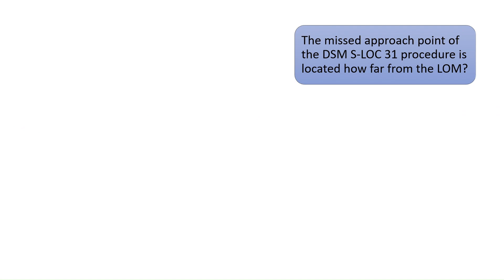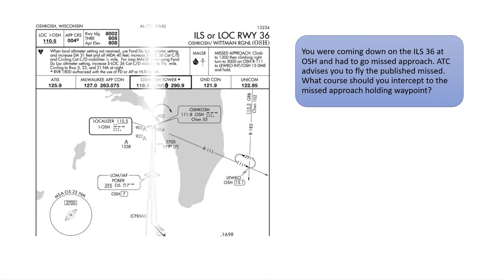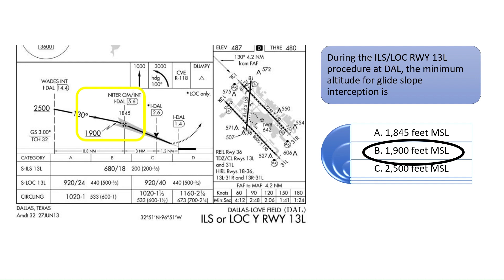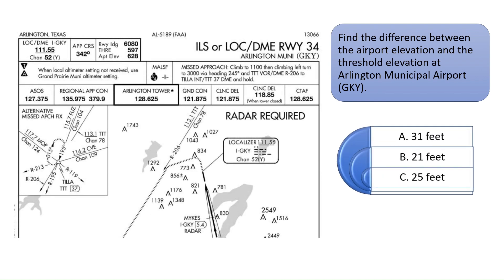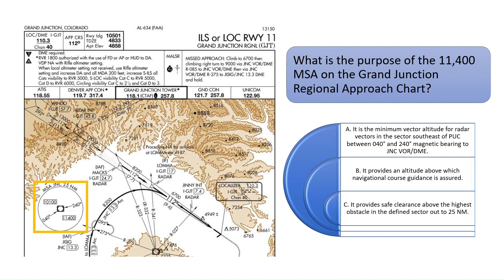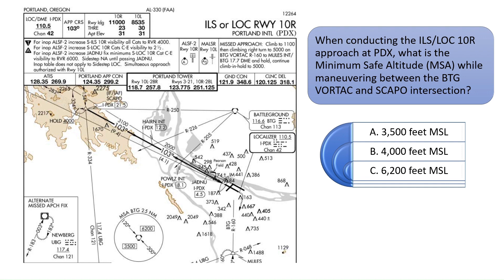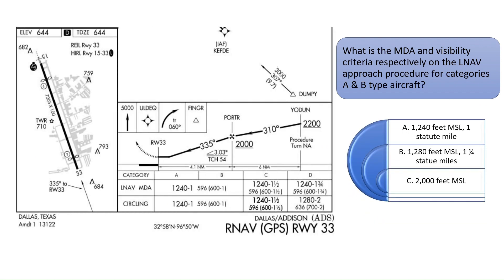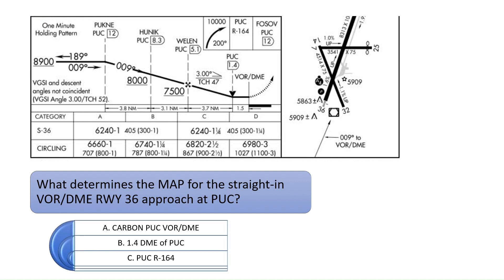FAA Instrument Rating Written Exam Prep | 10 Questions on Instrument Approach Plates | IFR Training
This video reviews ten questions pilots in flight training may be asked on the FAA instrument rating airplane written exam or on the instrument check ride.  Suggested study resources include Chapter 1 of the Instrument Flying Handbook. The Instrument Flying Handbook details how to read instrument approach plates and instrument approach charts such as an instrument landing system (ILS), RNAV GPS approach, localizer, and VOR approaches. Knowing how to brief and interpret instrument approach plates is an important skill for pilots training for their instrument rating or commercial pilots’ license. Moreover, pilots interviewing for an airline job may be asked to brief and explain an instrument approach plate during the technical part of the airline interview.

0:26 Question #1 - The missed approach point of the DSM S Localizer three one procedure is located how far from the Locator Outer Marker abbreviated LOM?

1:08 Question #2 - You were coming down on the ILS three six at Oshkosh/Wittman Regional and had to execute the missed approach. ATC advises you to fly the published missed. What course should you intercept to the missed approach holding waypoint?

1:46 Question #3 - During the ILS/Localizer approach to runway one three left at Love Field in Dallas, the minimum altitude for glide slope interception is.

2:15 Question #4 - What indication should you get when it is time to turn inbound while in the procedure turn at FAVBU?

2:40 Question #5 - Find the difference between the airport elevation and the threshold elevation at Arlington Municipal Airport.

3:18 Question #6 - What is the purpose of the 11,400 MSA on the Grand Junction Regional Approach Chart?

3:58 Question #7 - When conducting the ILS/localizer approach to runway one zero right at Portland International Airport, what is the Minimum Safe Altitude while maneuvering between the BTG VORTAC and SCAPO intersection?

4:52 Question #8 - What is the MDA and visibility criteria respectively on the LNAV approach procedure for categories A & B type aircraft?

5:22 Question #9 - How can an initial approach fix (abbreviated IAF) be identified on a Standard Instrument Approach Procedure Chart?

5:43 Question #10 - What determines the missed approach point for the straight-in VOR DME runway three six approach at PUC?

This video is a great study resource for IFR training.